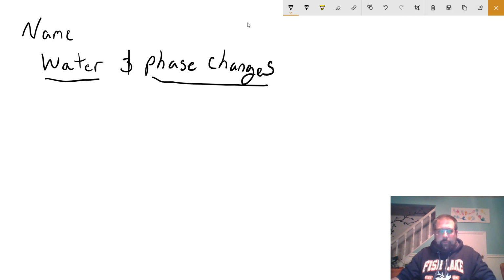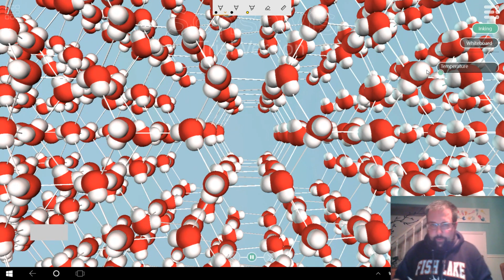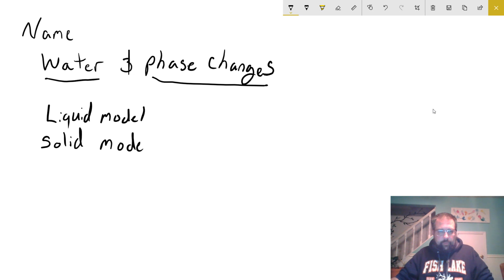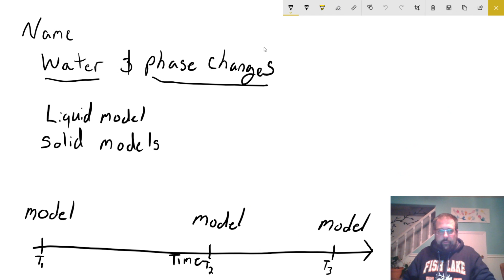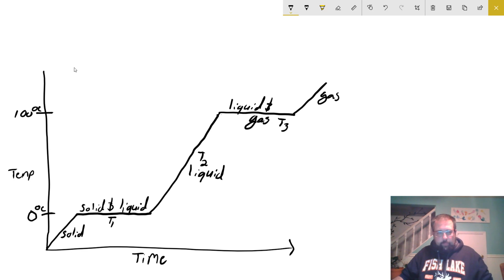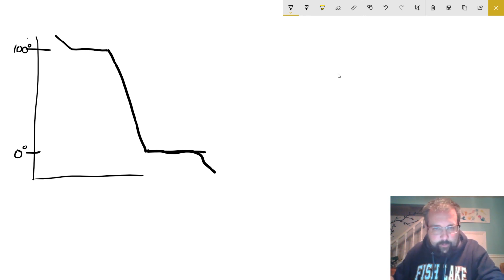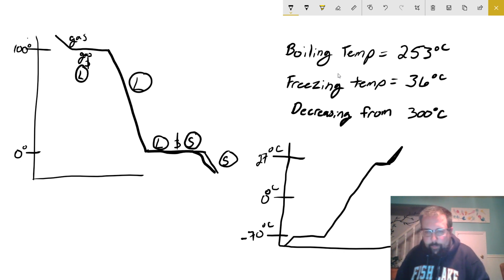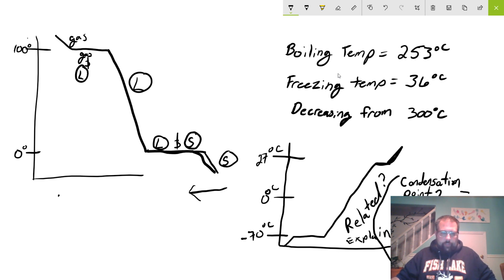Water and Phase change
phase changes of water